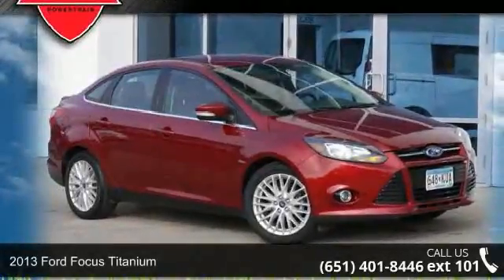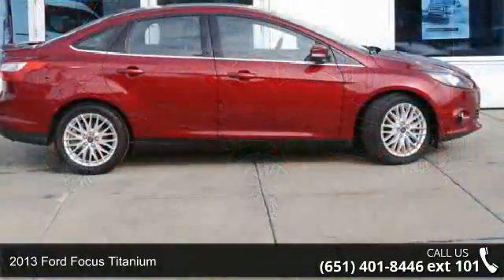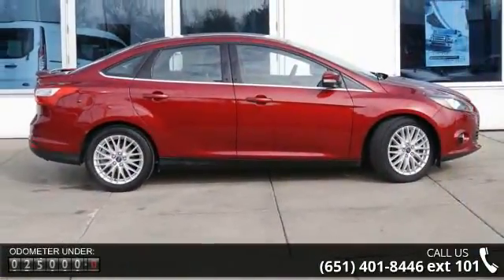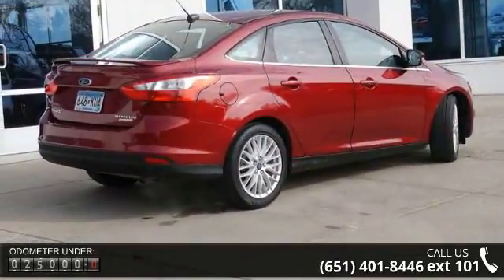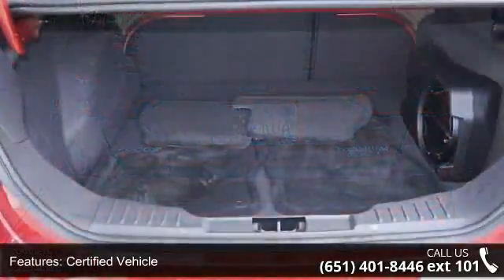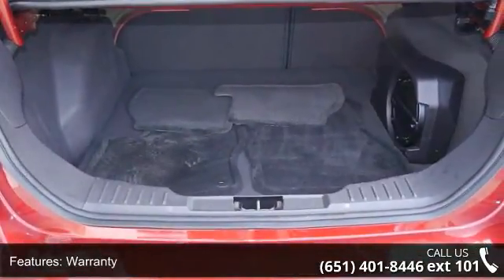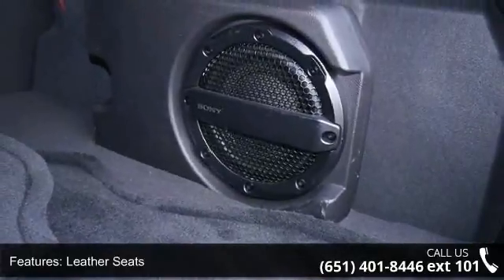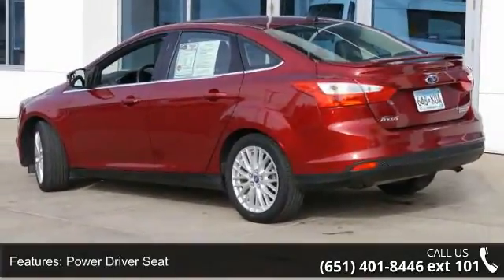2013 Ford Focus Titanium - New Brighton Ford - New Bright...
NEW INVENTORY!! REMOTE KEYLESS ENTRY, PARK ASSIST, HANDS FREE WIRELESS CONNECTION, DUAL CLIMATE CONTROL, LEATHER WRAPPED STEERING WHEEL WITH STEREO CONTROLS, SPOILER, LEATHER HEATED POWER SEATS AND MUCH MUCH MORE! In the intensely-competitive compact-car market, the details count for everything, and the 2013 Ford Focus covers those details. The Focus looks great on the outside without giving the impression it will fade from fashion in the next six months. The inside is modern and comfortable it's spacious and offers a generous assortment of premium features. WE MAKE BUYING EASY!! Good Credit, Bad Credit, No Credit? We have financing options for everyone! We work with over 30 banks to get you the best deal possible. Stop in and see how easy it is. As our way of saying Thank You, New Brighton Ford sends you home with a full tank of gas and the first oil change is on us!